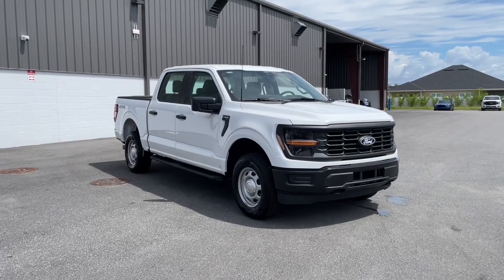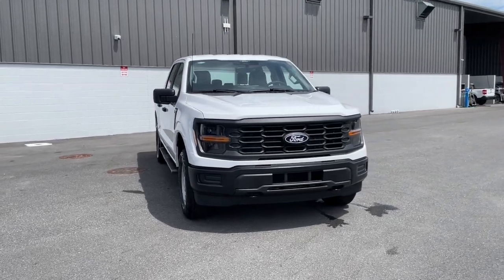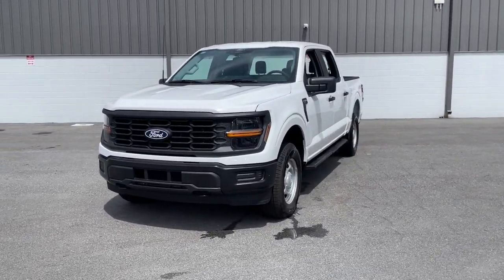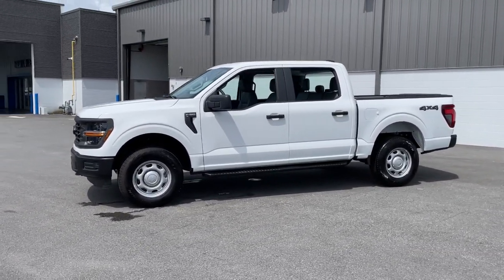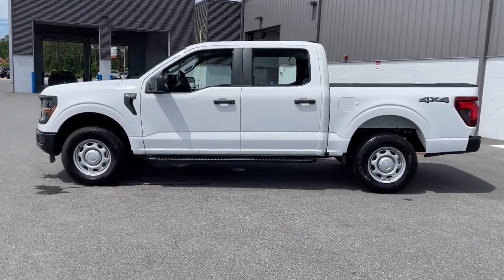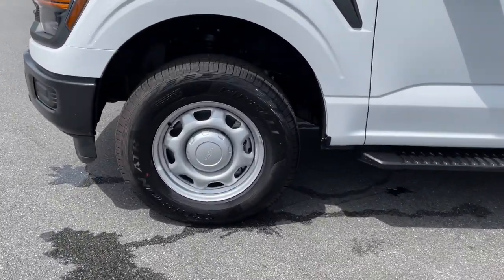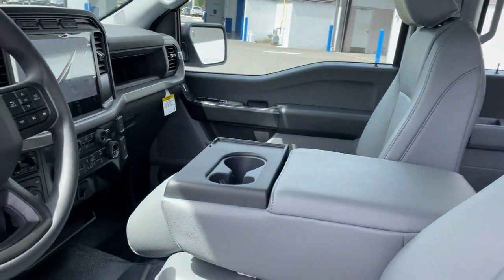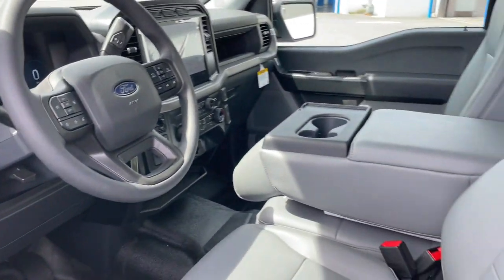2024 Ford F-150 XL Kingsland, Jacksonville, Orange Park, Gainesville, Ocala, Lake City GA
New 2024 Ford F-150 XL available at Murray Ford of Kingsland located in 2030 GA 40, Kingsland, GA, 31548.
Stock#: RKD14087 - VIN#: 1FTEW1LP0RKD14087

Please mention the stock# RKD14087 when you contact the dealership for this vehicle.